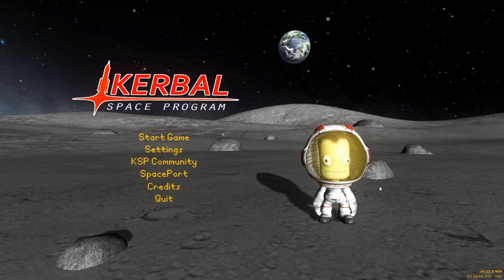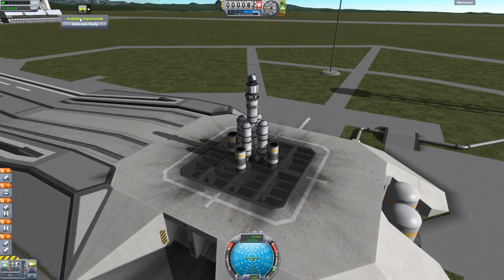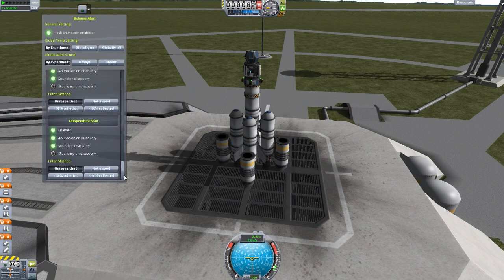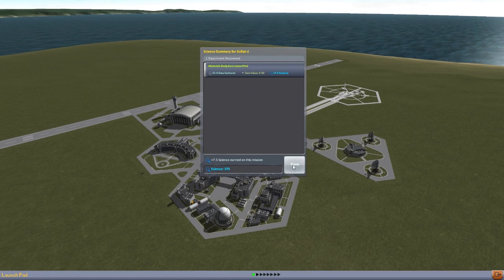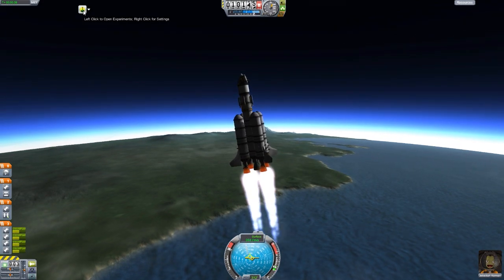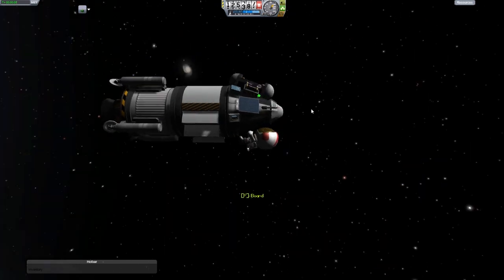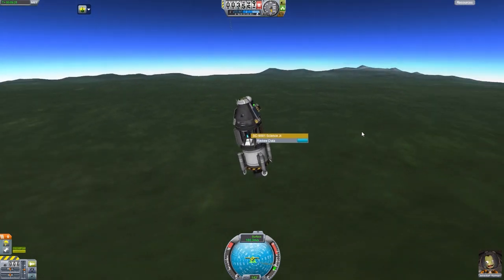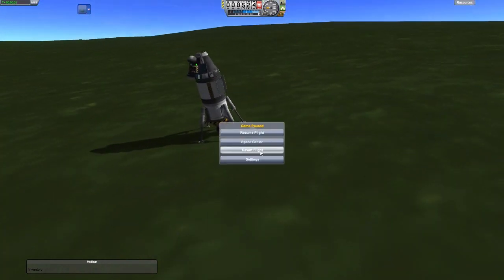KSP Mods - Science Alert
In this episode I mess around with the Science Alert mod which add a handy feature for science collection.  basically it alerts you to any science that is able to be done and gives you a custom interface for working with it.